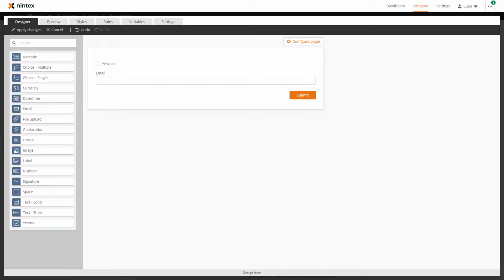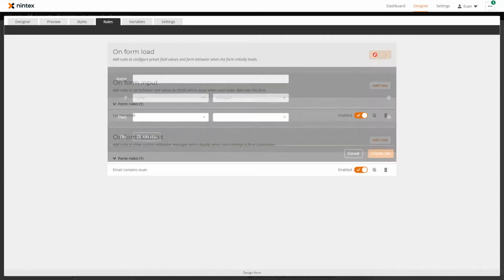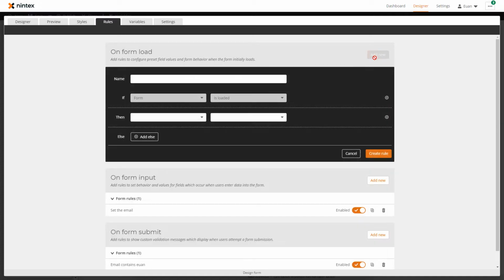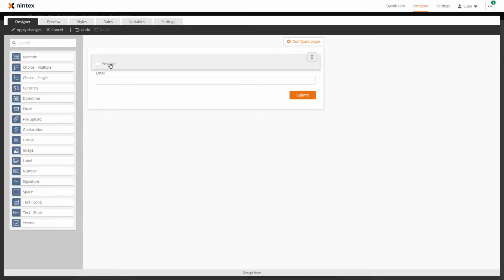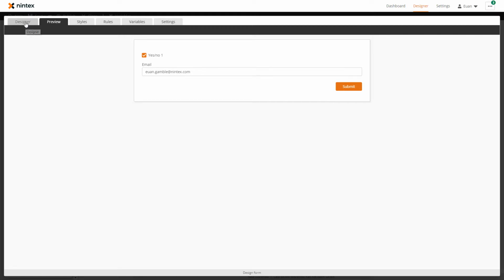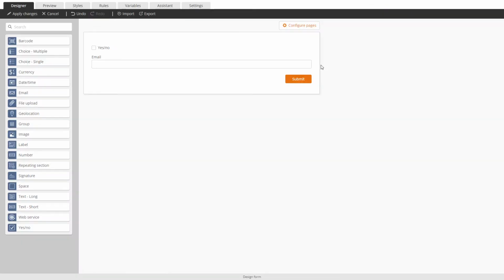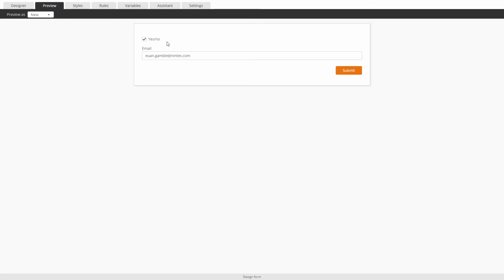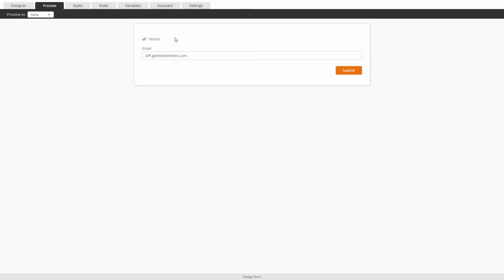Rules Engine Changes in Nintex Forms for Nintex Workflow Cloud